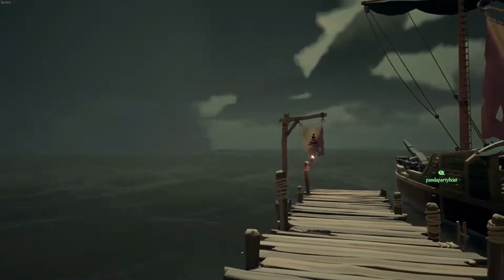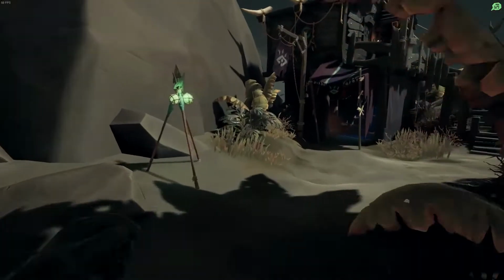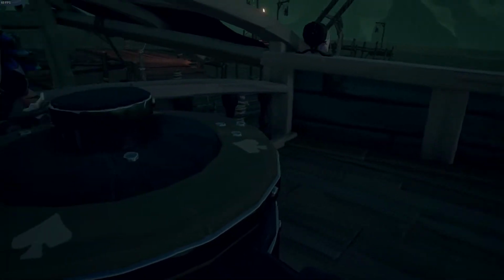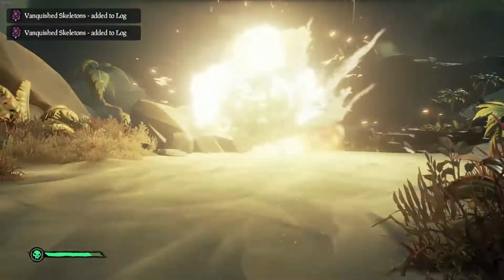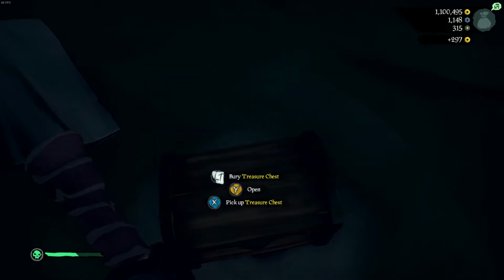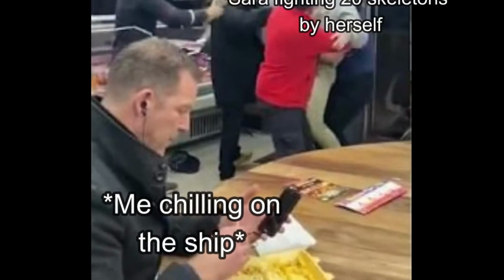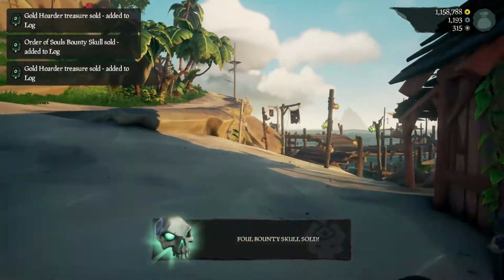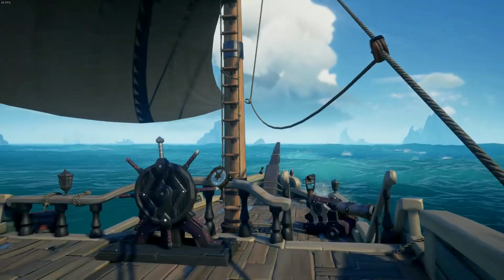Can Two MORONS Become Pirate Legends?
The seas are vast and full of odd pirates, none as odd and inept as me and my wife. Join us on one of our nonsense-filled expeditions and hang on tight!